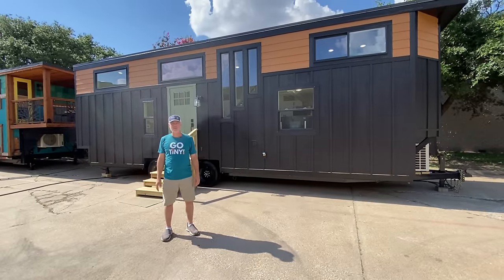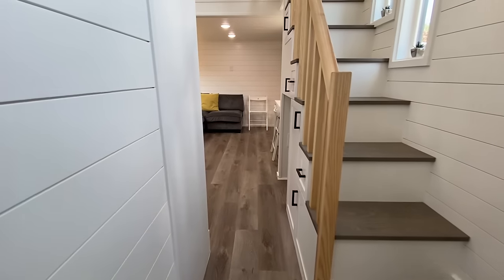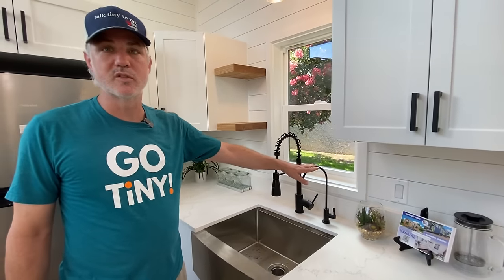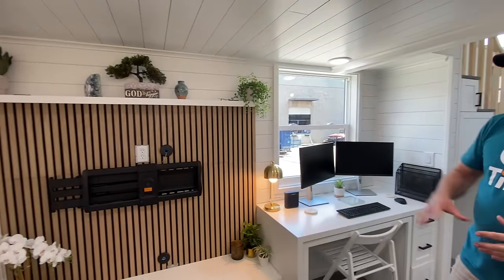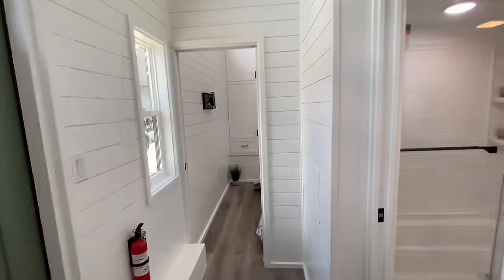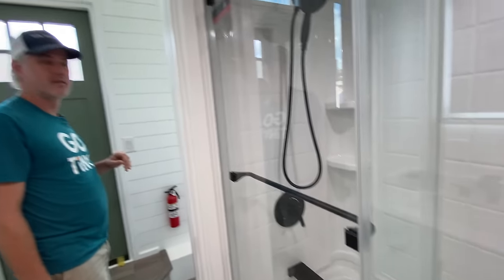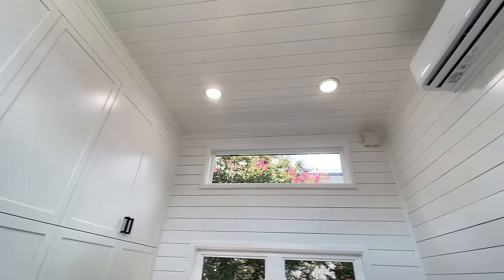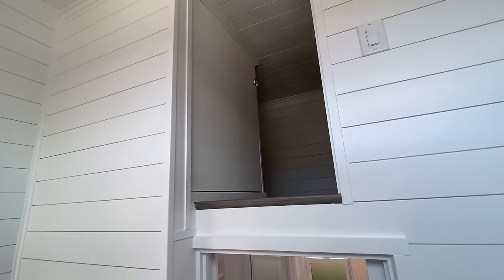Take an Inside Look at our newest Tiny Home: Downstairs Master, Dedicated Work Station & Soaking Tub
32' long + 2' Bump-out x 10'' wide x 13.5' tall ~ IRTHome46 is a PioneerFloorPlan + a Loft with a Storage Staircase
Pioneer Model = Master bedroom on the main floor
This Pioneer added a crawl-in loft + a storage staircase for easy access
320 official sq. ft. + 135 sq. ft. of storage space.
Approx 20,000 lbs.

Other special features include a custom built-in desk & pull-out dining table that stows away under the desk. The bedroom features a queen-size storage bed & a HUGE wall of storage made possible by a bump-out on the back end of the trailer.

Photo album coming soon.

👇Pricing Info: 👇
No two customers have ever ordered the exact same house, so the best way to see what your Tiny House might cost is to visit the Pricing Page of our website. It's fun to design your home and dream!  (Link below).

+ Pioneer Floor Plan
+ Loft
Then add all the features & finishes you'd want in
YOUR TINY HOME ON WHEELS!

When you click "SUMBIT"  on the Pricing Calculator it will e-mail you an itemized quote plus a document called "Everything you need to know about building with Indigo River."
👆PRICING LINK 👆

We've been building & home-improvement professionals since 2005.

Or you can purchase our Tiny Home PLANS to DIY or take to your favorite builder!